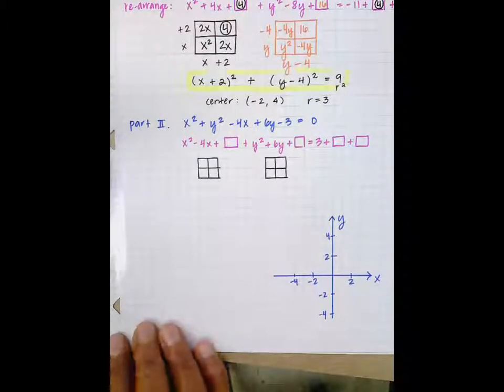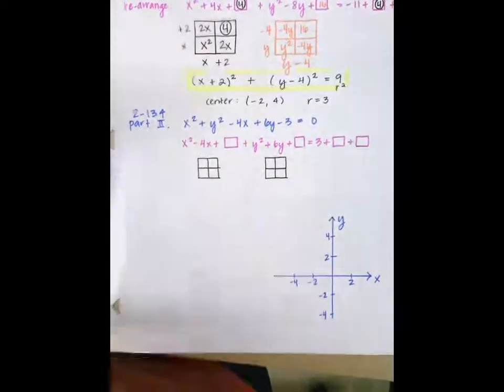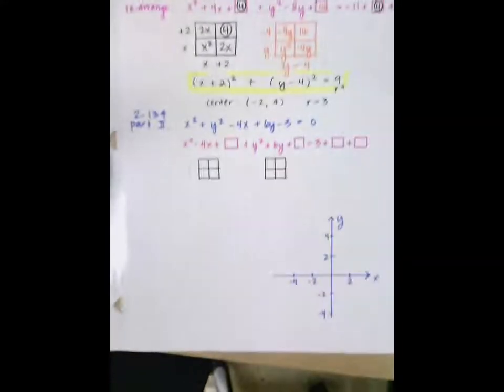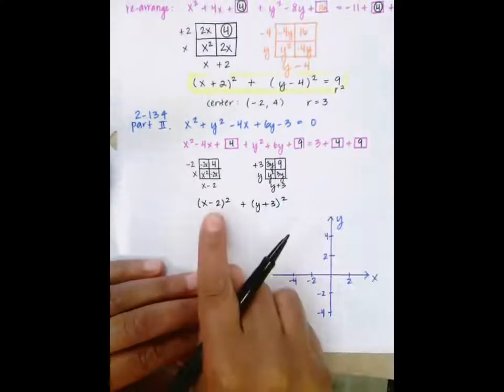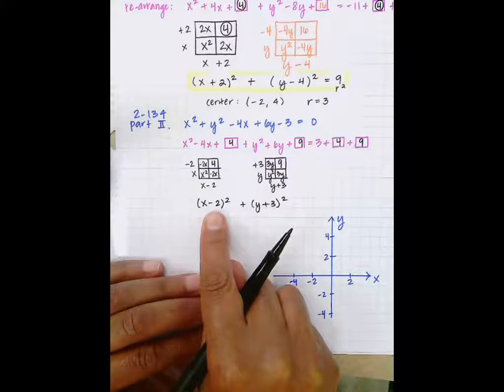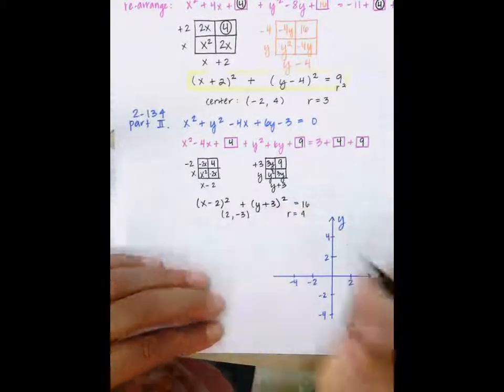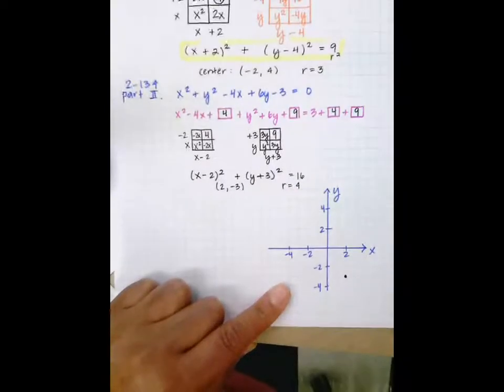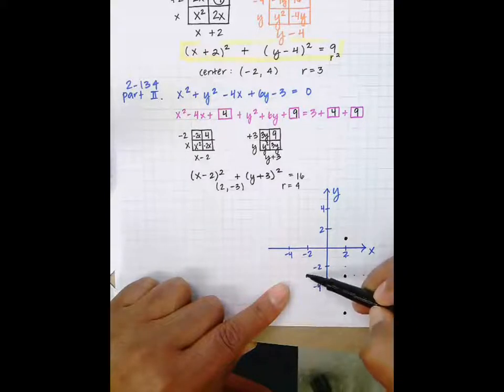2.3.1 CPM IM3 #2-134 part 2 -- CTS and graphing a circle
completing the square to write the equation of a circle (and graphing it)